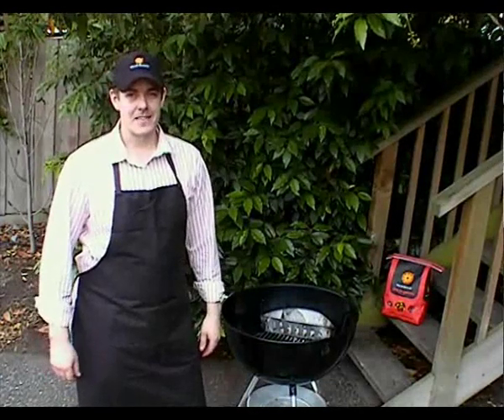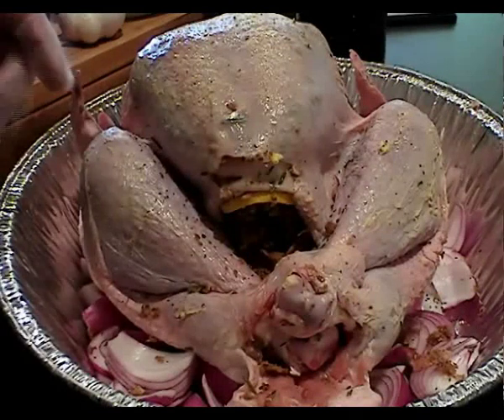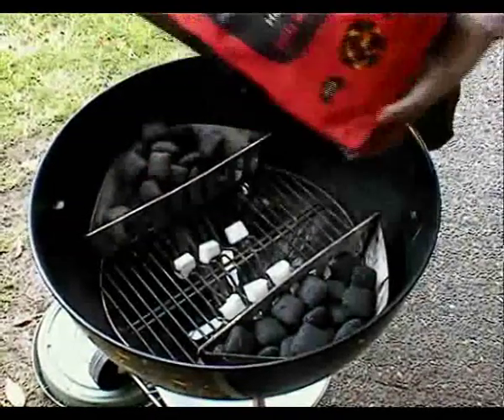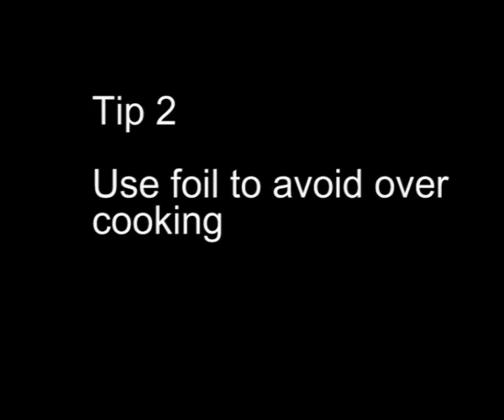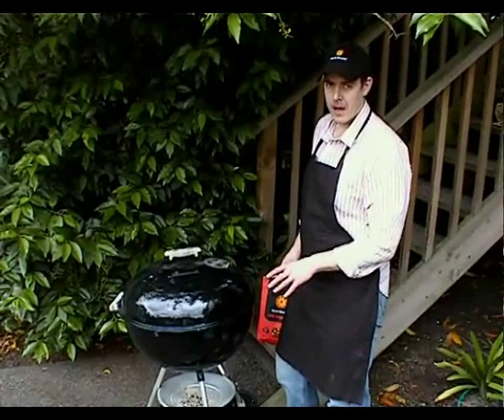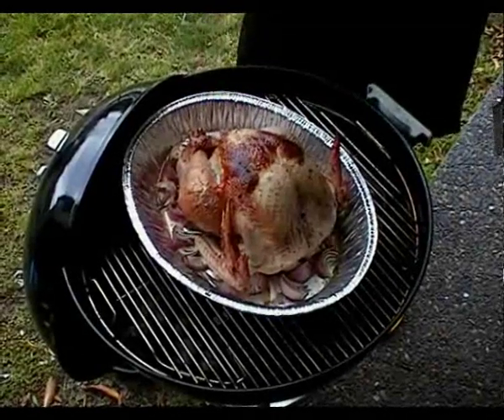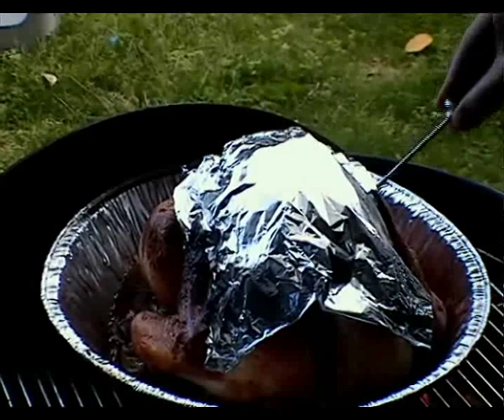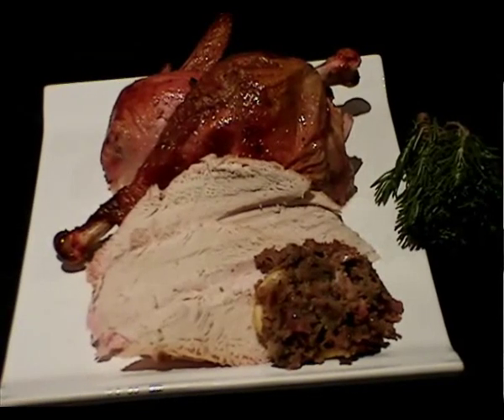Cooking a Turkey in a Weber Kettle BBQ | Heat Beads® BBQ-Master Tips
Whether you’re gearing up for an Aussie Christmas or an awesome weekend meal with family and friends, we’ll show you how easy it is to cook a beautiful turkey in a kettle BBQ, such as a Weber. Using Heat Beads® BBQ Briquettes gives your bird an unparalleled smoky flavour. Check out our Turkey Cook Time Calculator to figure out how long you’ll be cooking

Heat Beads® BBQ Briquettes

Here at Heat Beads®, we’re all about that real BBQ taste. Heat Beads® has been an Australian BBQ icon for more than 40 years, providing you with the very best BBQ experience possible. Whether it’s fuel, equipment, tips or recipes, we’ve got everything you need to become a BBQ master.